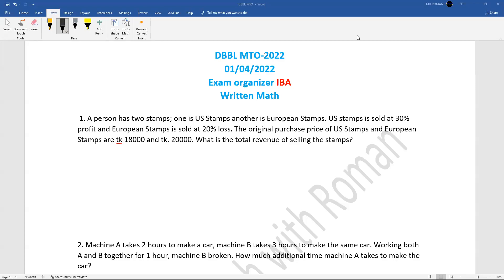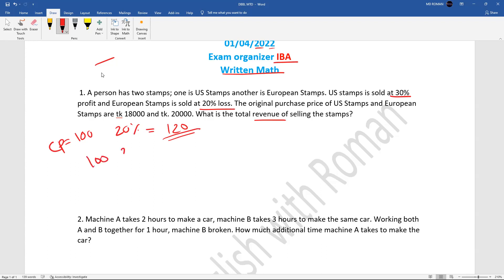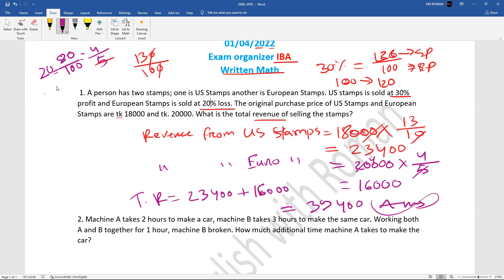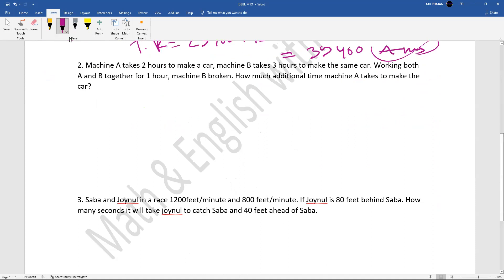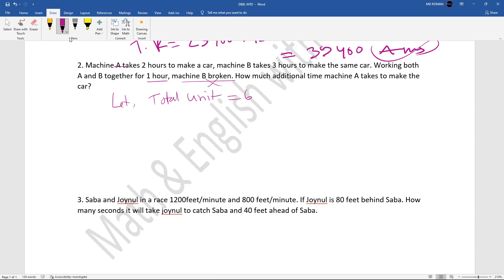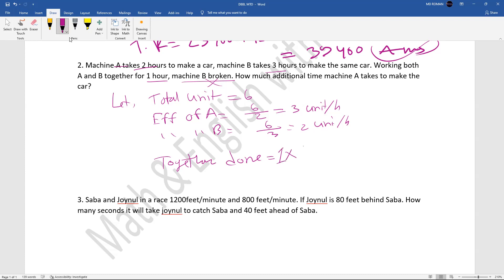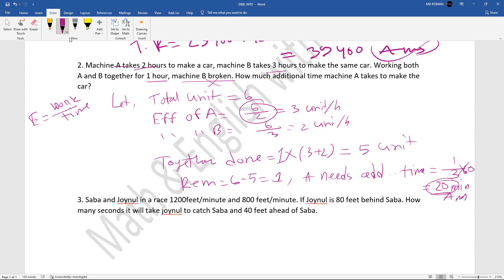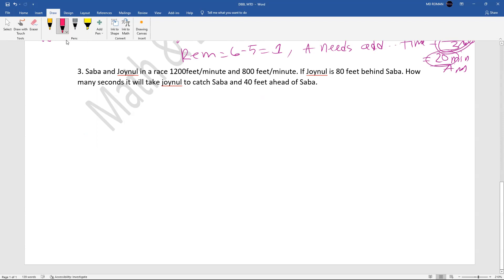Dutch Bangla Bank Ltd MTO 2022│Written math solution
Dutch Bangla Bank Ltd. MTO-2022
Written math solution
01/04/20220